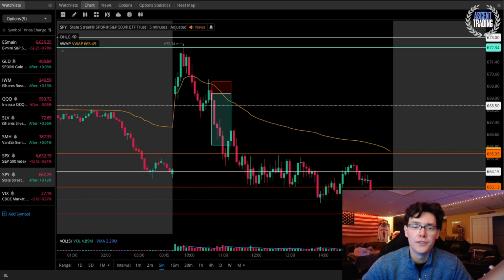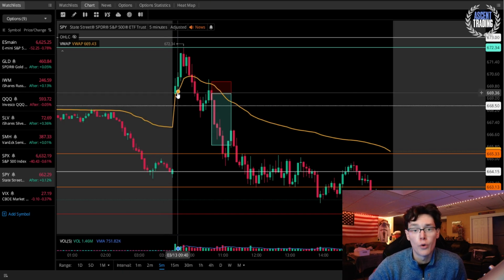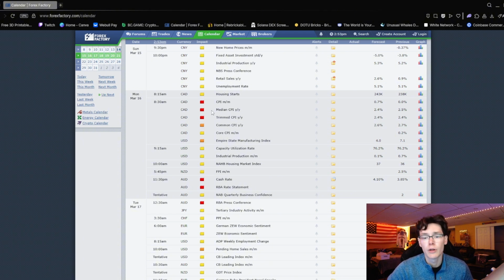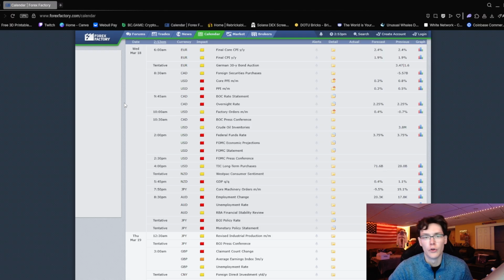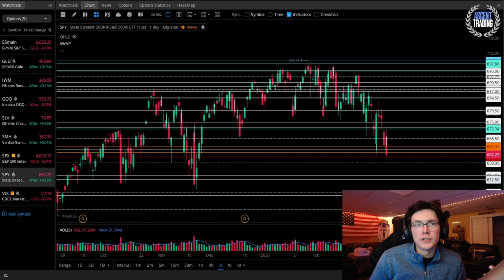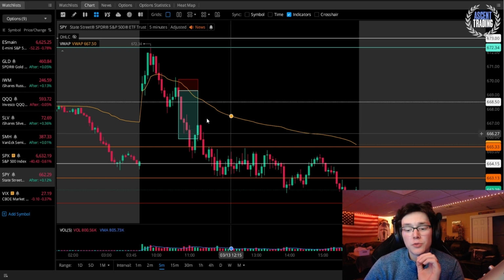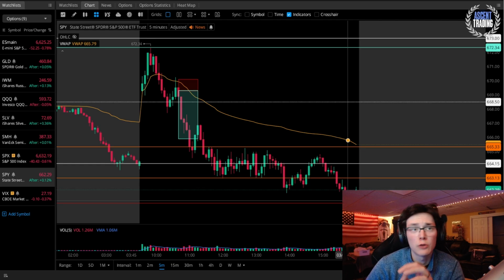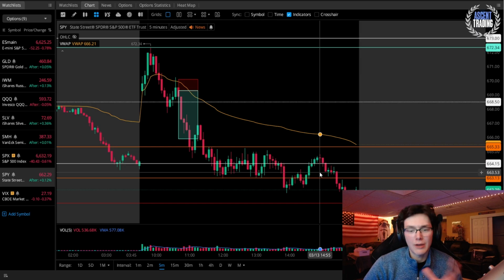What Moves a Market?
In todays Technical video well be going over What Moves a Market and how to track it. We cover the basic supply and demand market we trade, News catalysts, Volume and Order Flow, and finally Time range movements.
(My Mic got really funky in this Video, Fixed it since then Sorry!)

Join us on Discord for Free Knowledge and Free Callouts!!!